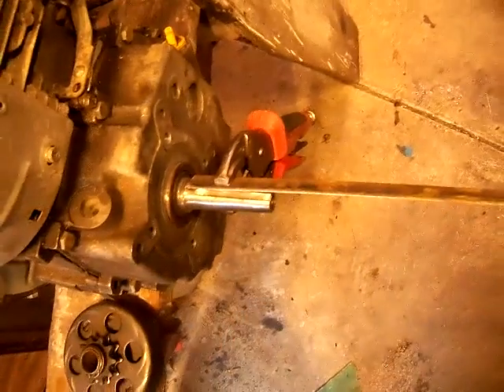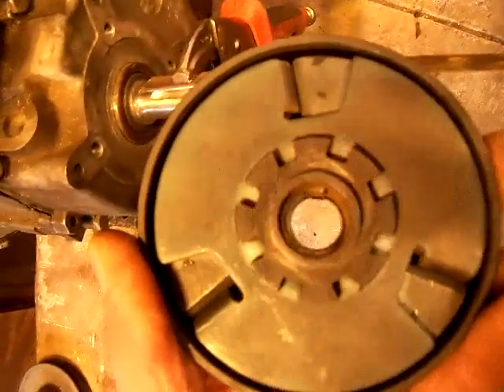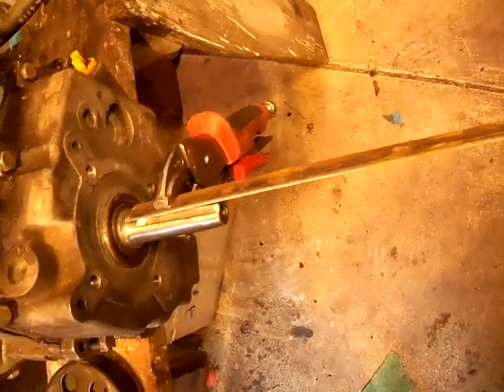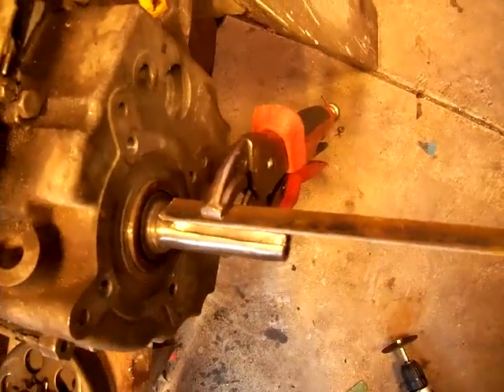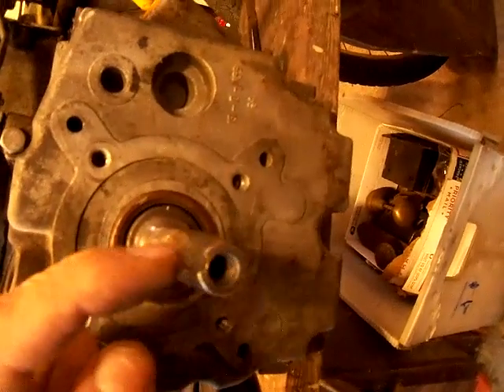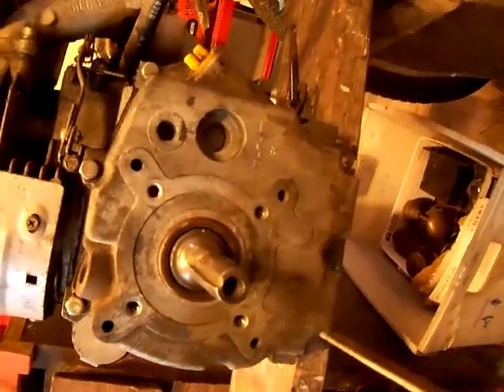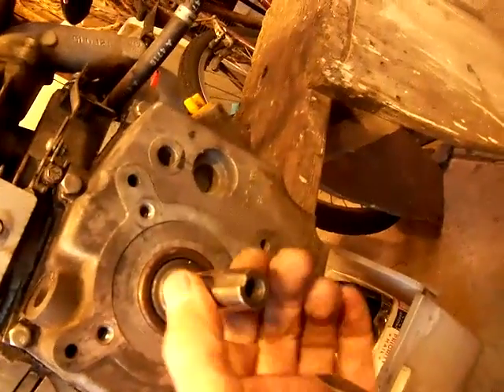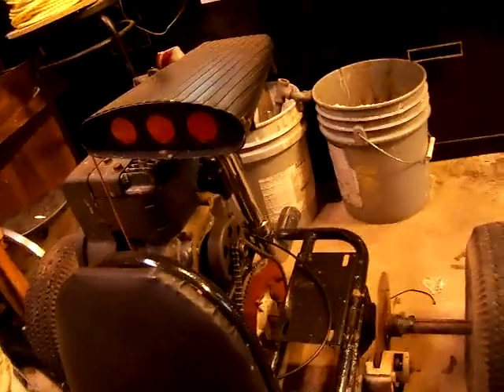keyway cutting low tech 001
Very simple method to cut a key way on a small engine shaft